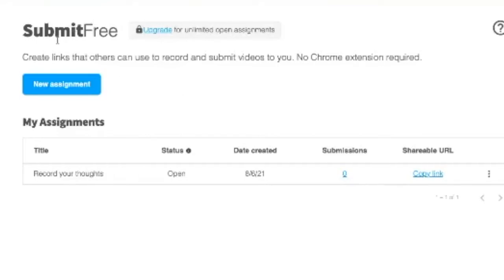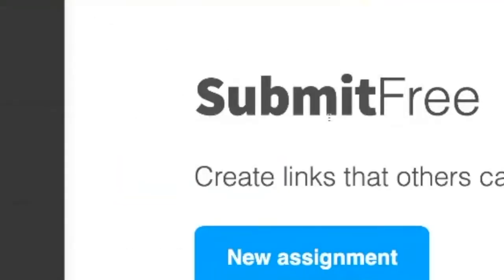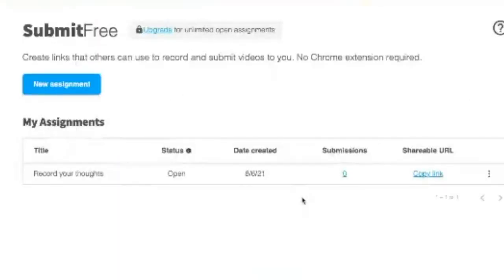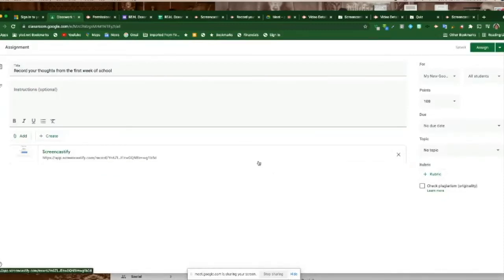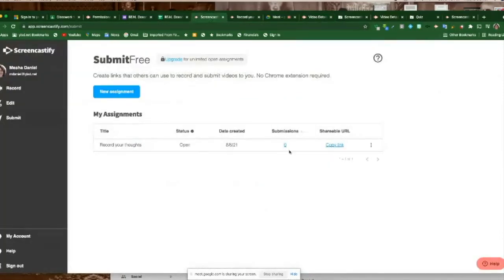Using Screencastify Submit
This video demonstrates how to use the new Submit tool in Screencastify with Google™ Classroom.